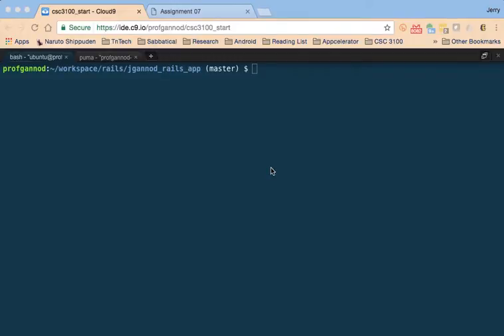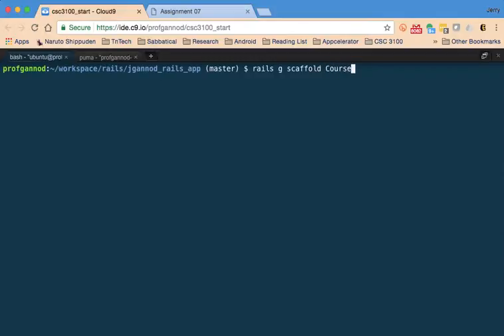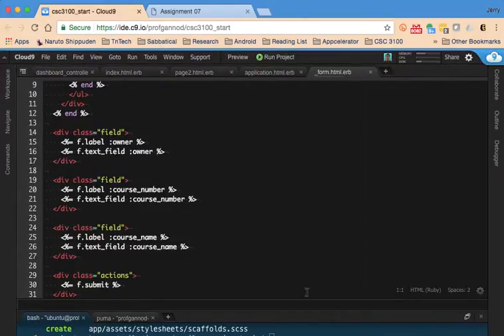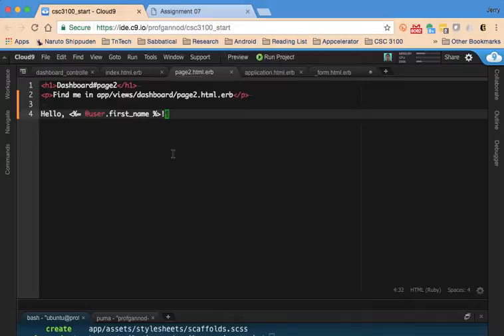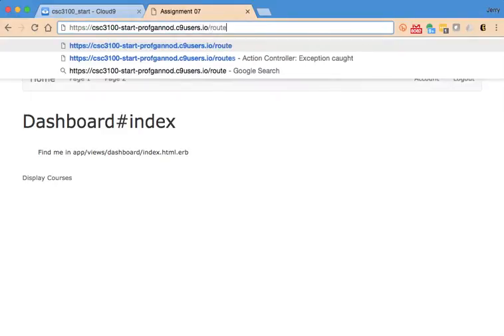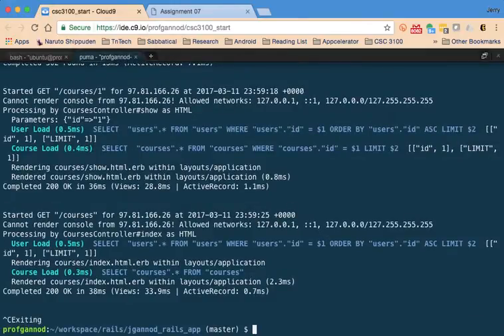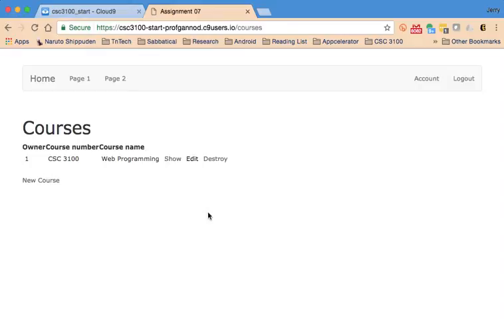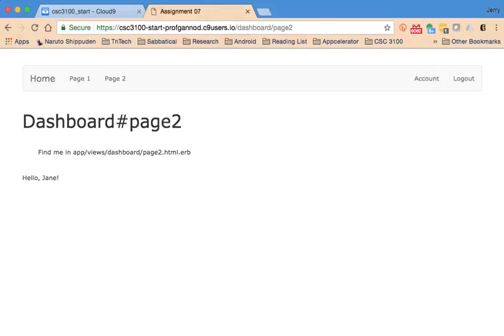rails model owner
Demonstrates creating model and explicit association to a user. Note that the scaffold command specifies "owner:string" but should use "owner:integer" for the association